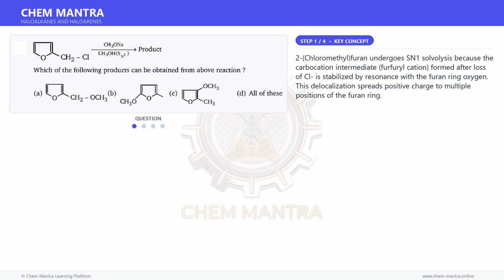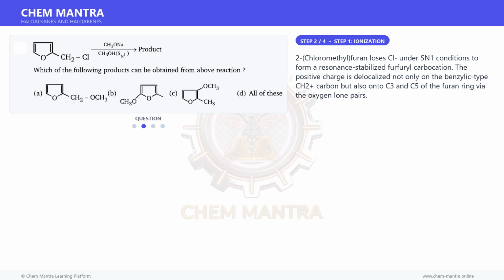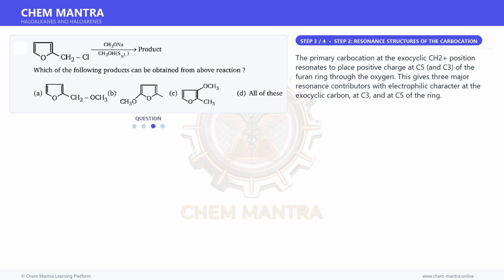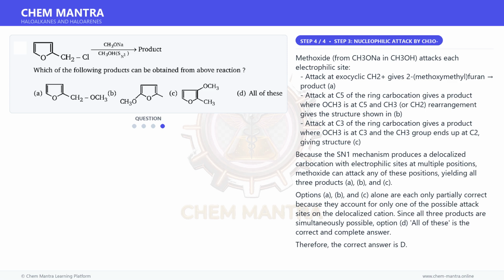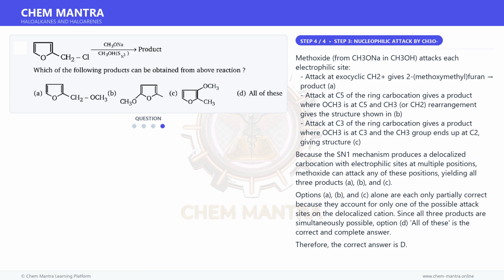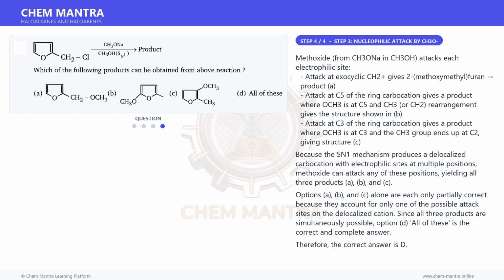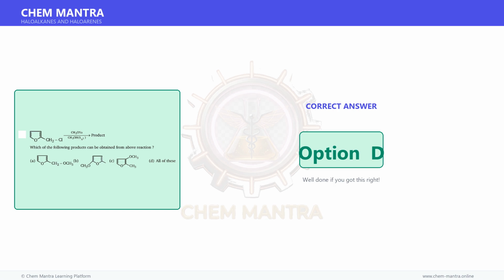Haloalkanes & Haloarenes | JEE & NEET Chemistry | Chem Mantra